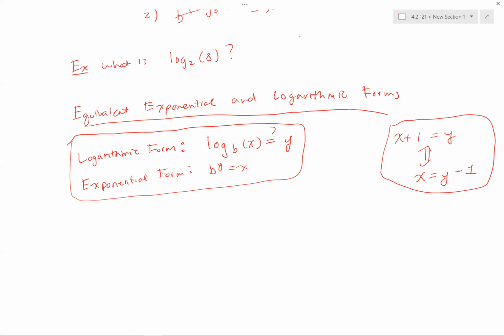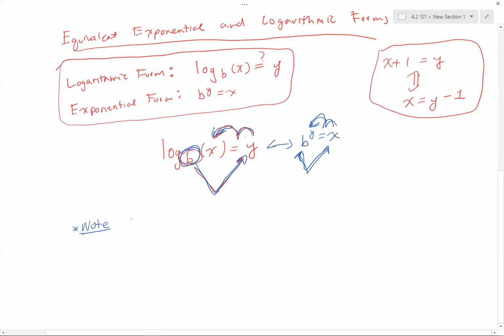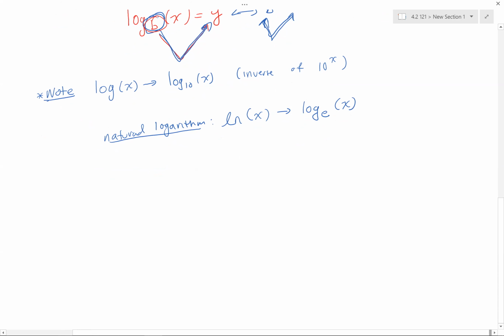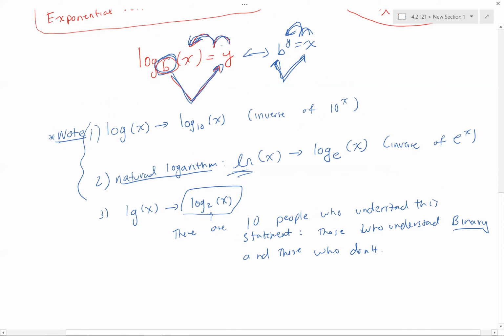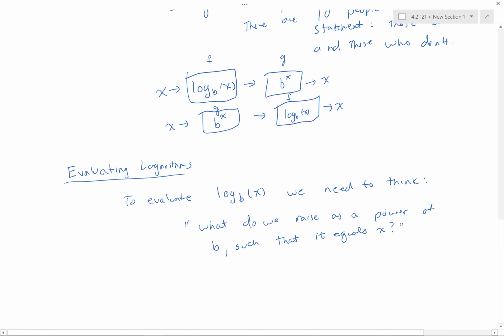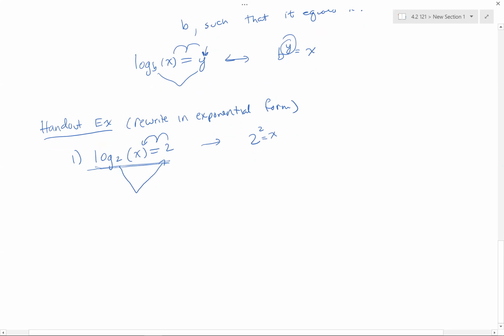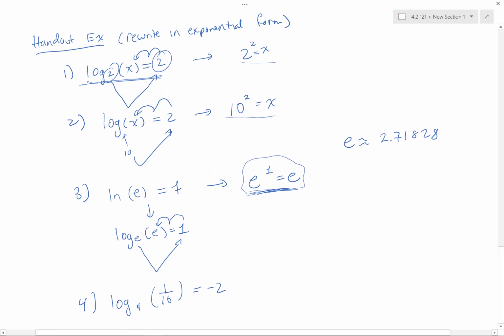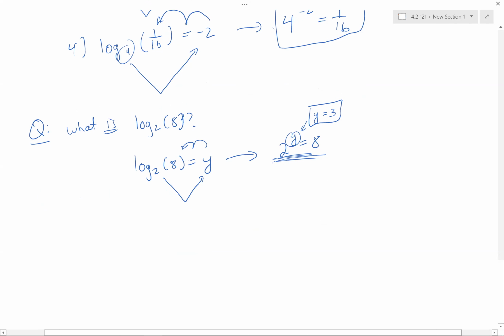4.2 Logarithmic Functions [Part 1]